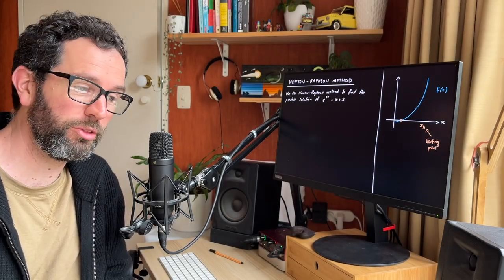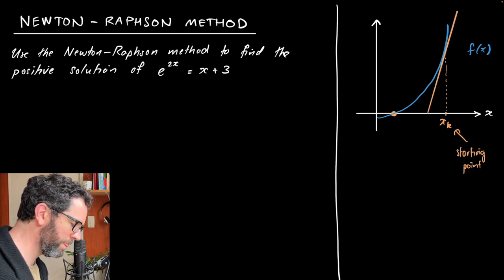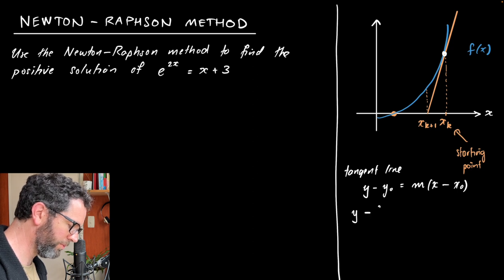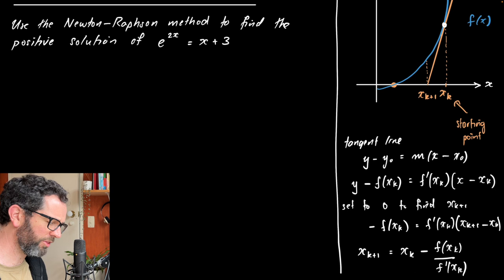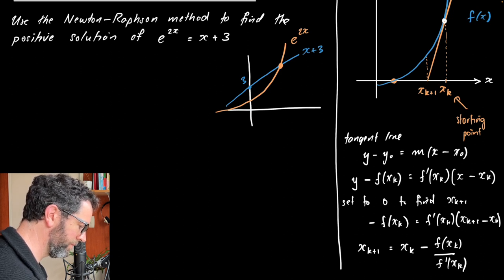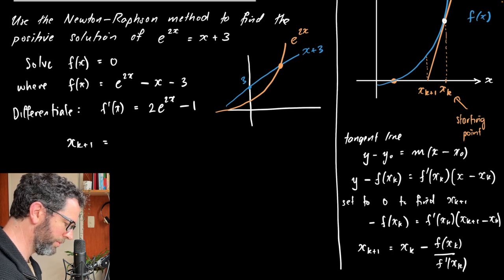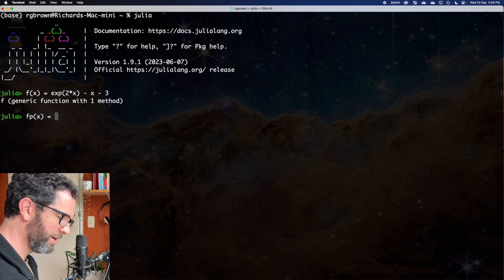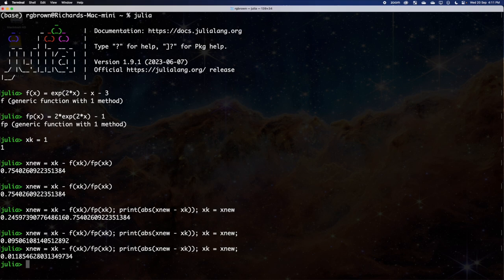Newton-Raphson Method (160.101 Calculus Examples)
We go through a very quick recap of what Newton's Method (or the Newton-Raphson method) for 1 variable is, and then work a quick example, using Julia for the calculations

0:00 Intro and Recap of Newton-Raphson Method
4:38 Example